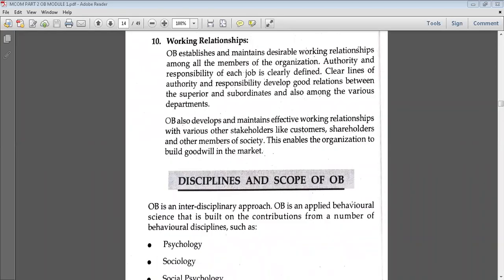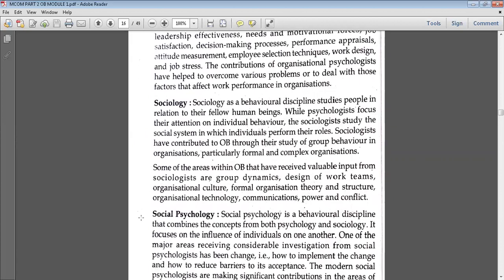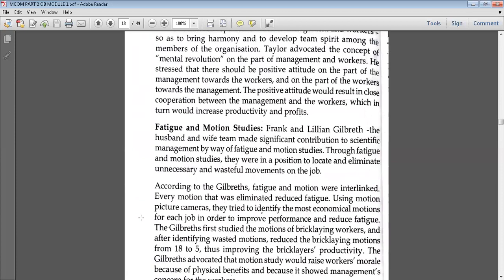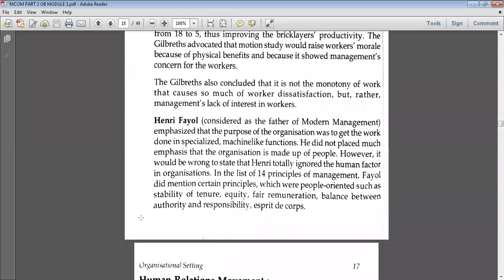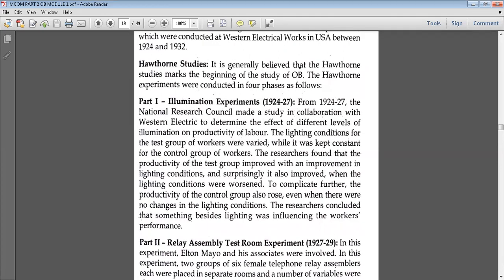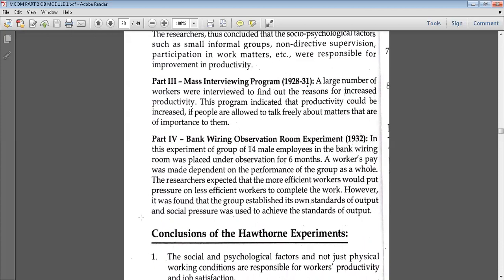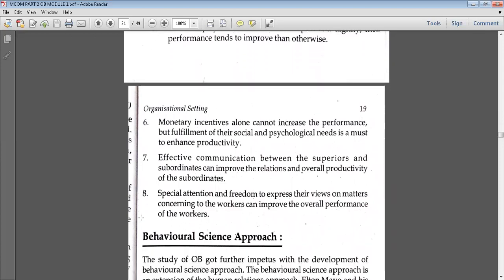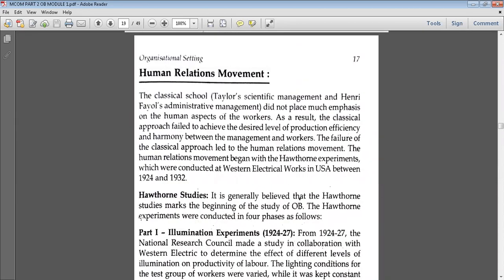OB lecture 2 as on 18 /9/ 2021